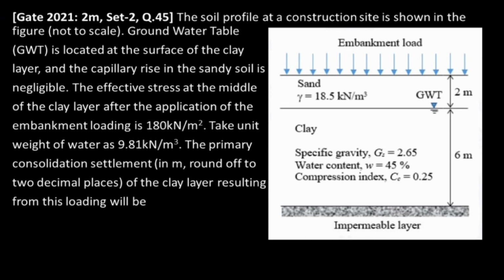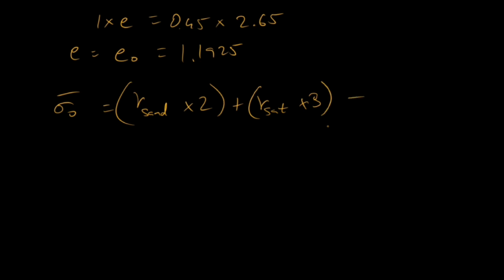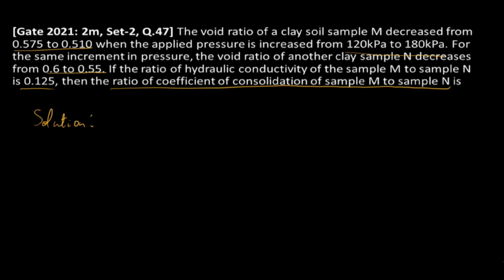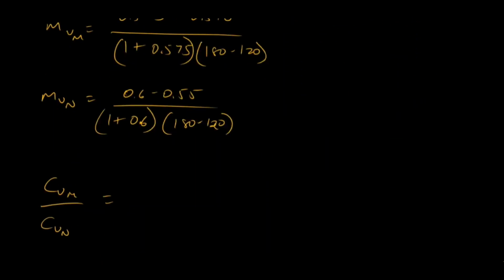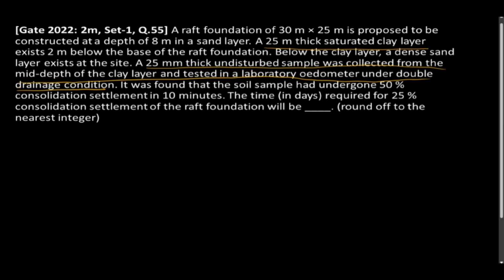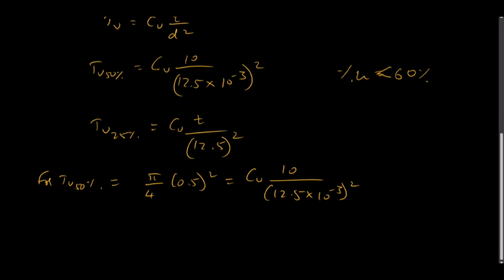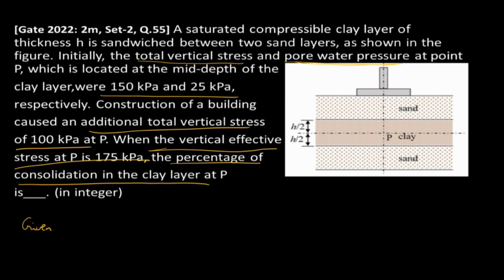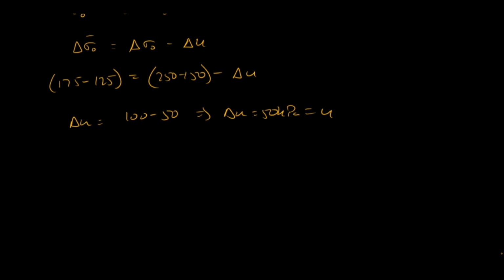Geotech PYQ - Consolidation - 4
Gate Geotech PYQ Series "Consolidation - 3" from 2014 to 2023.